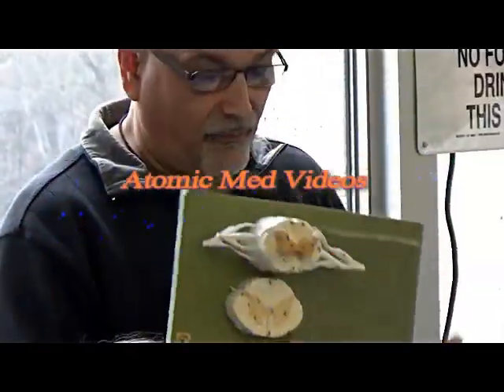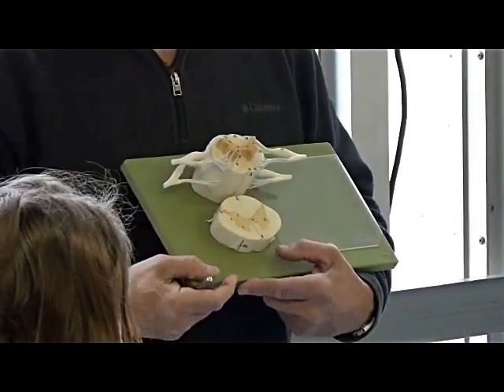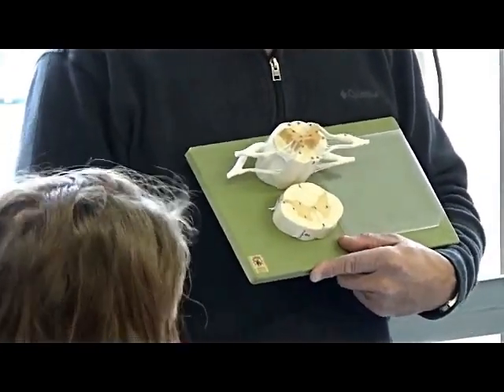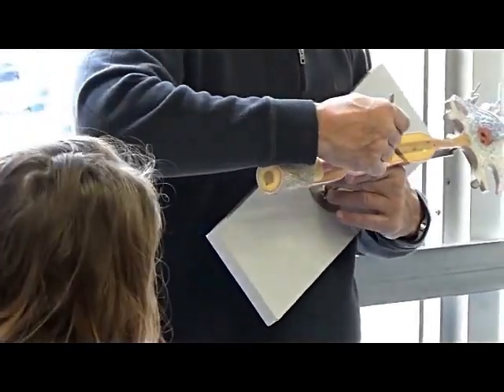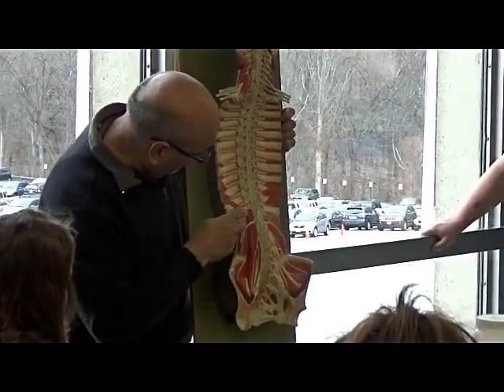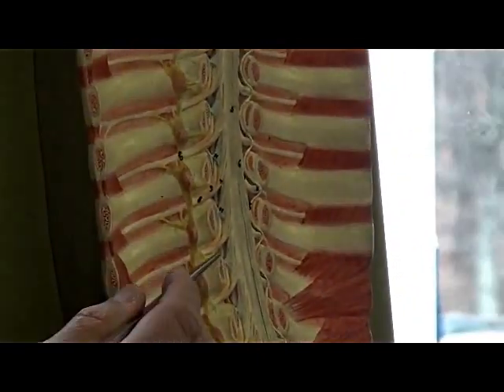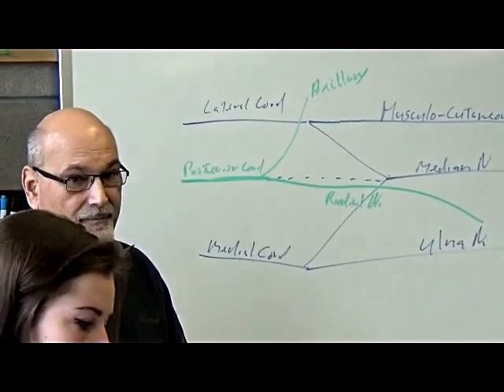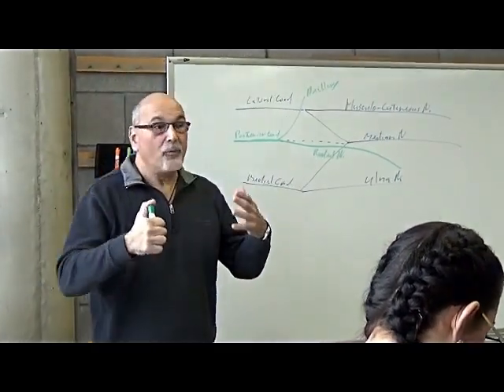Human Anatomy Lab Human & Cat Nervous System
An informative, easy to understand view into Human Anatomy as taught by Professor Paul M. Miele D.C. of CCRI.